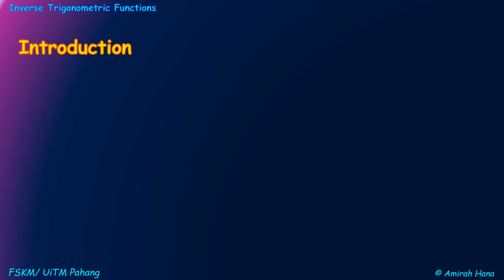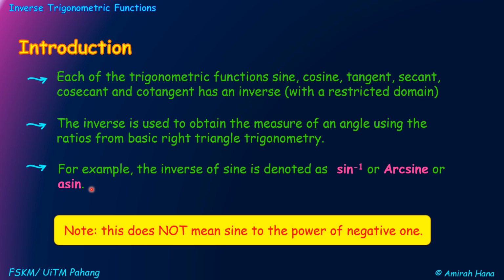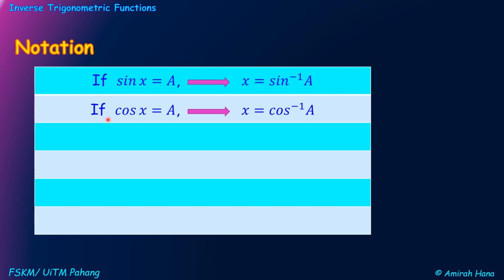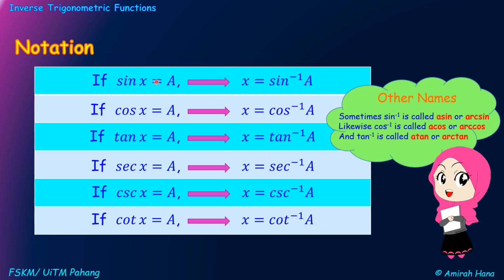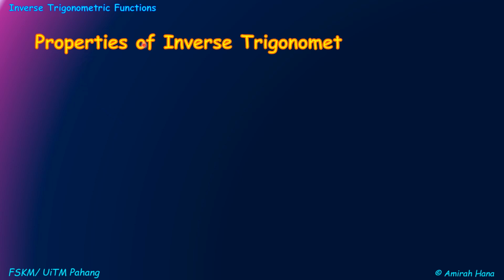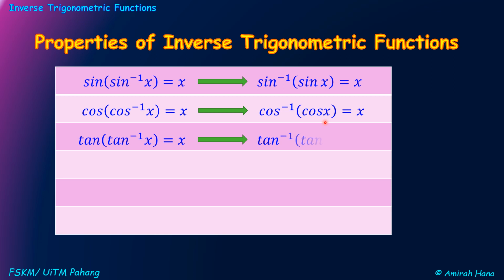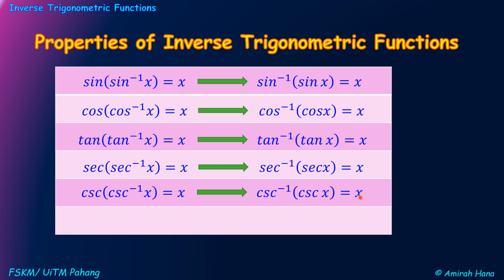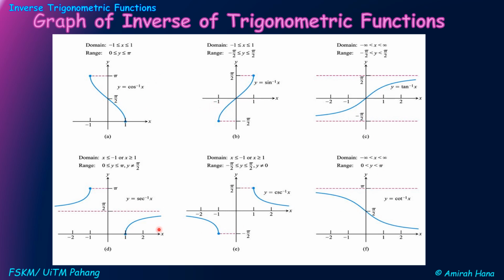introduction to inverse trigonometric functions